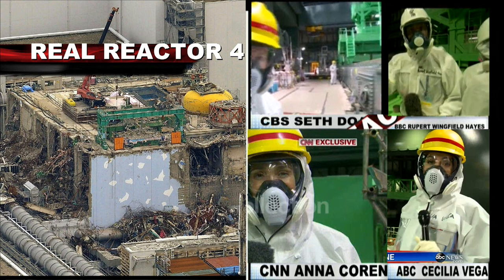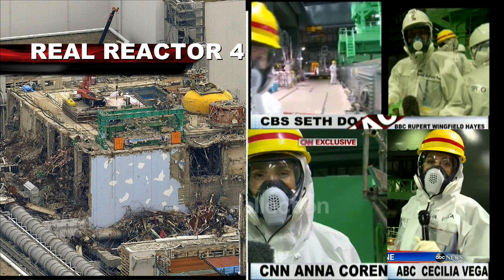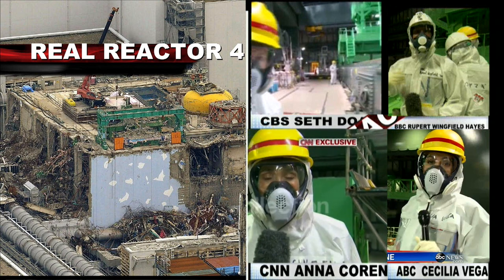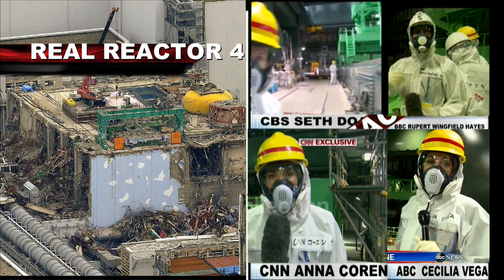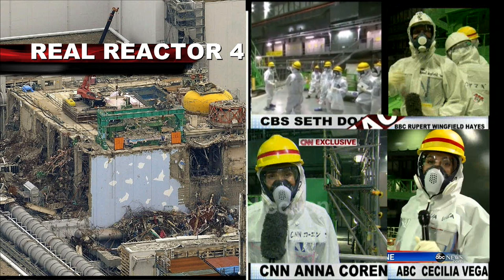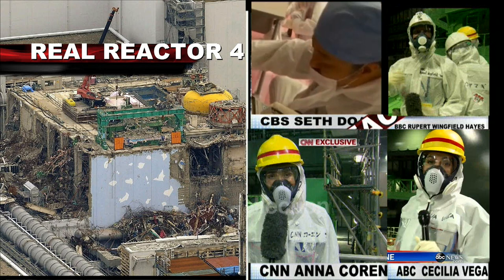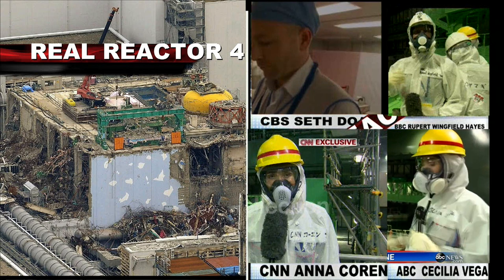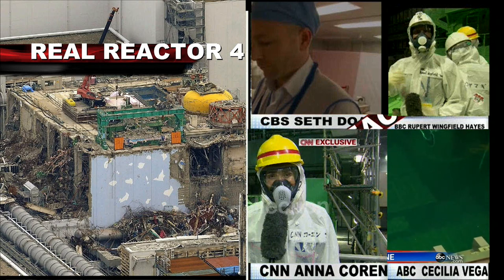Why Are CBS BBC ABC CNN Pretending to be in Fukushima Nuclear Reactor 4 Fuel Pool in 2013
This is 2013 when 4 different media where pretending to be in a nuclear reactor meltdown fuel pool that does not exist at Fukushima  the fuel pools would of been at the top of reactor 4 and clearly in the pictures from 2012 to the right they do not  . These criminal dirty Journalist are but a few of the worlds media that made the same claims and those in this video are - CBS Seth Doane - BBC Rupert Anthony Wingfield-Hayes - CNN Anna Coren - ABC Cecilia Marcellina Vega .

  So it be a crime to pretend they are in a nuclear meltdown  they are doing for those media and to make sure you can not protect yourself or your loved ones from man made radiation and to protect nuclear corporations . We should should create a profession to report this and maybe call them something unique like Journalist 2.0 or Reporters or academics or scientist
so people like   CBS Seth Doane - BBC Rupert Anthony Wingfield-Hayes - CNN Anna Coren - ABC Cecilia Marcellina Vega can be exposed and sentenced to Jail .

Why Are @CBS @SethDoane - BBC @wingcommander1 - CNN @amcoren - ABC @CeciliaVega Pretending to be in Fukushima Nuclear Reactor 4 Fuel Pool

Hi every one I am Dana Durnford and I am here to go to war for you and the amazing species on your planet  . The Secret Society & Death Cult known as the Nuclear industry is exterminating you and your loved ones and every species on earth , its time to gut up get educated and fight back  .

Help sustain this fading endangered beacon of light that is the most resource intensive form of journalism, ensuring that the most complex and important stories can still get told  .

you can use credit card at my or any of these at the same link Pay Throught iDEAL - SEPA Direct Debit - Canadian pre-authorized debits - Accept Visa, Mastercard, American Express, and JCB payments from customers worldwide
Apple Pay - Google Pay - Alipay - WeChat Pay - Bancontact - EPS - giropay - Przelewy24 - Sofort -  Supported currencies USD, CAD, EUR, GBP, AUD, NZD - Canadian pre-authorized debits - SEPA Direct Debit